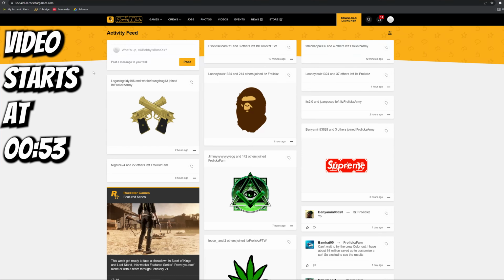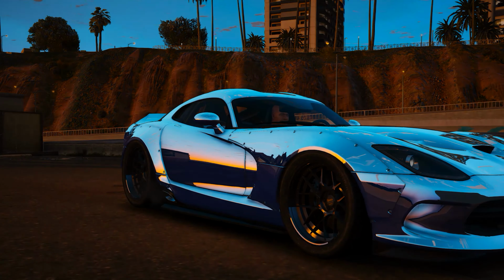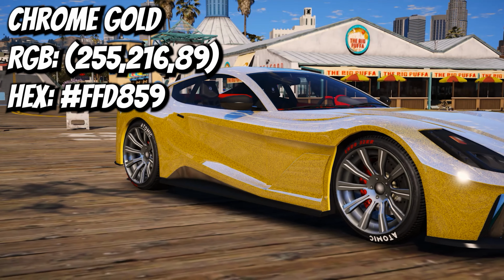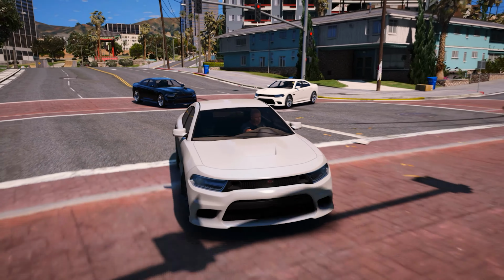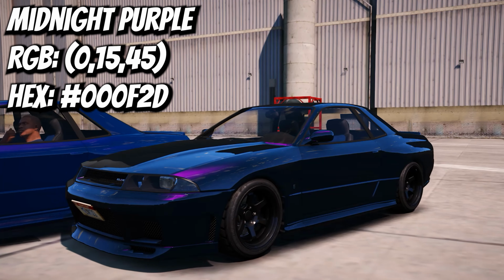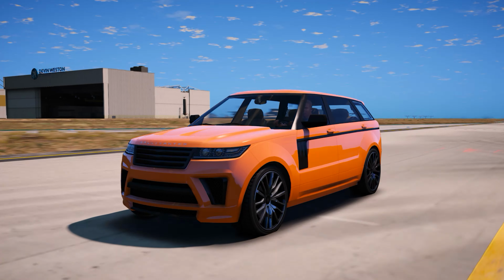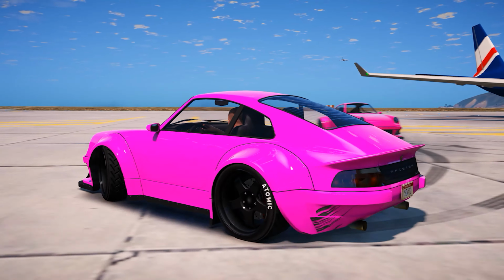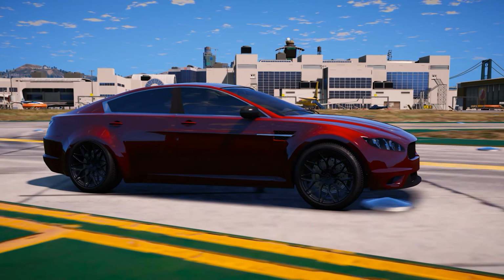20 Amazing Custom Crew Colors in GTA Online (With RGB/Hex Codes)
Time Stamps

00:00 How to Input Colors
00:53 Neon Orange
01:12 Brighter Ultra Blue
01:41 Neon Red
02:18 Pure Black
03:06 Chrome Gold
03:41 Police Blue
03:53 Off-White
04:17 Light Blue
04:57 Neon Lime Green
05:21 Trippy Green
05:41 Midnight Purple
06:18 Midnight Blue
06:53 Light Orange
07:16 Sea Wash
07:47 Pure White
08:28 Hot Pink
08:58 Bright Silver
09:15 Straw Beige
09:44 Bright Wine Red
10:17 Cyan
10:41 Outro
11:03 Win $1,000,000